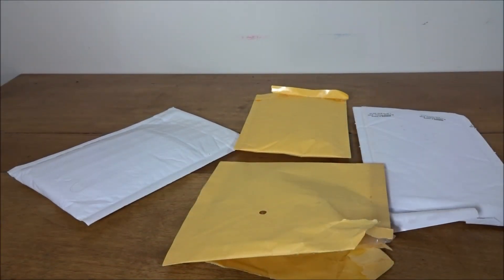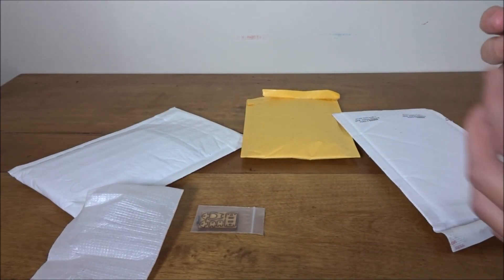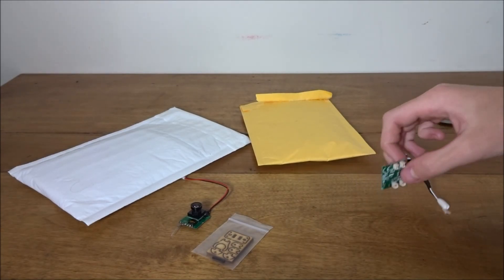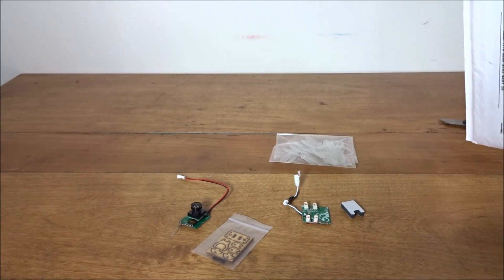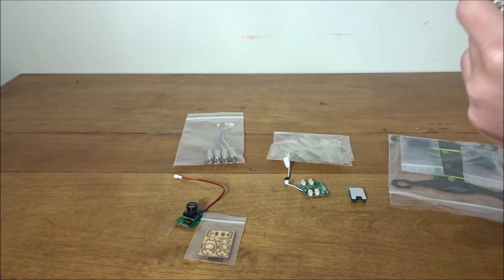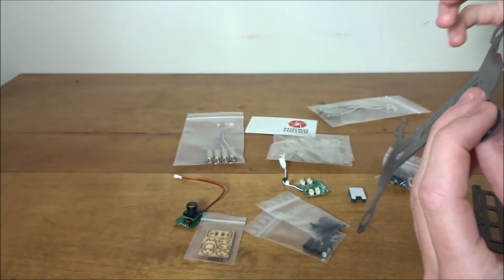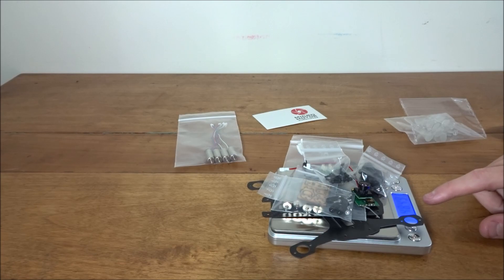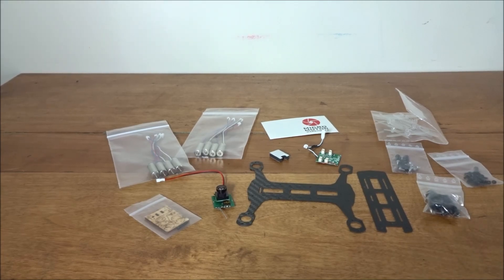Custom Micro FPV Quad: Parts Unboxing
Links to items in video:
Frame ($10-40):

Flight Controller ($28):

Props ($7.50):

Here we go with another micro quad build! This one was meant to be a simple, plug and play one that will allow me to fly FPV indoors during the cold months. Just a tip, the NQX FC does not play well with the batteries(as it won't discharge them enough, resulting in low flight times), and modules, so maybe not the best choice. Also the frame is a bit heavy, so Parrot (or larger similar style) props might work better to carry the extra weight of FPV.